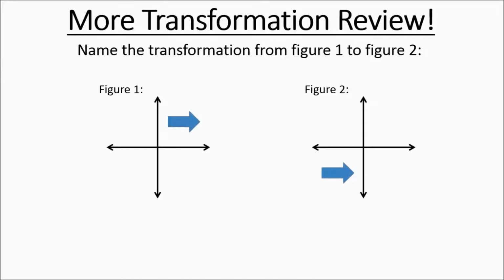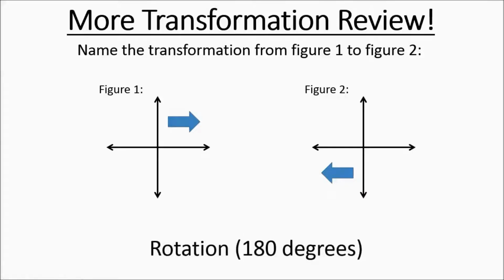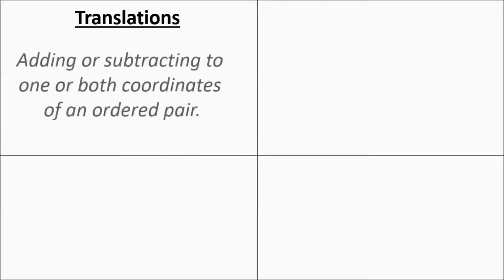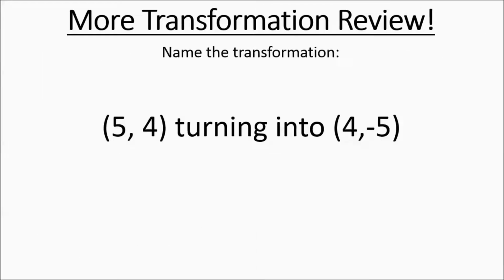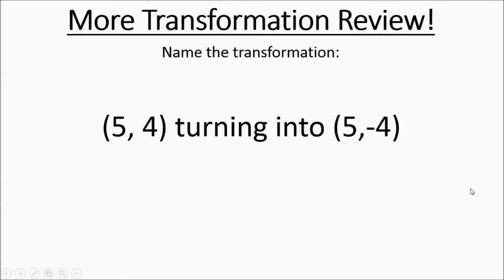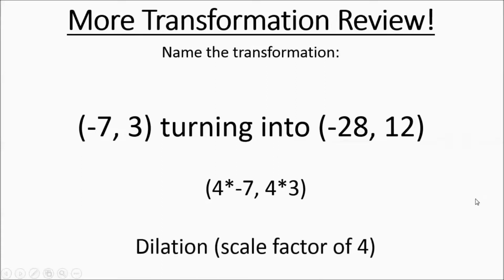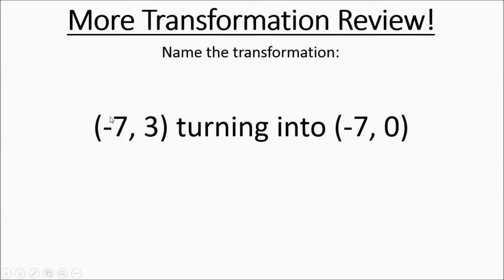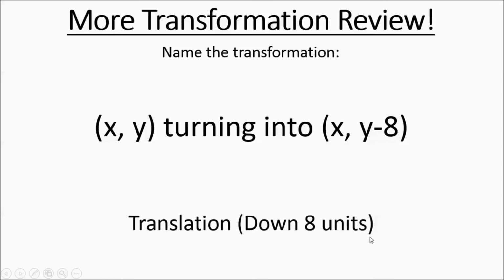Transformation Review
One more look at the key concepts from the Math 7 Transformation Unit.